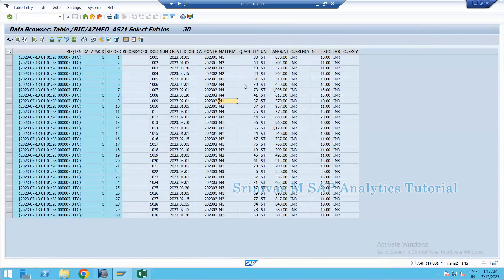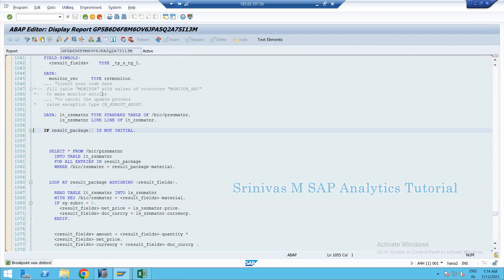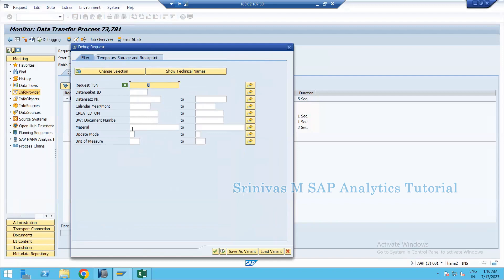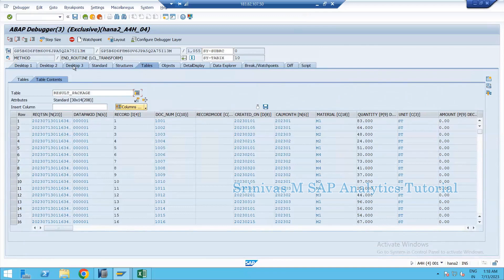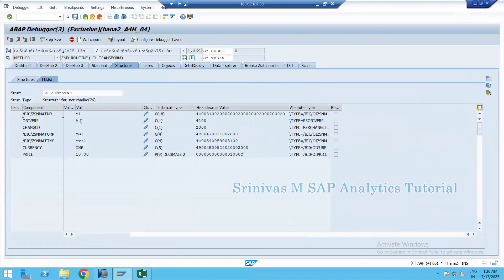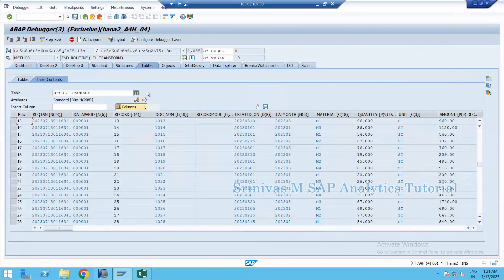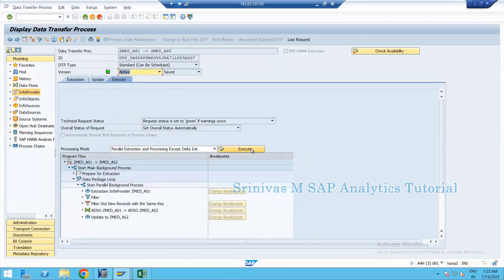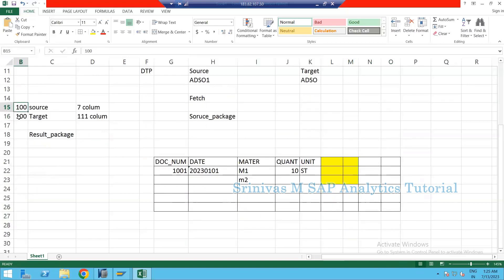24 Debugging End Routine ABAP in BW on HANA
Different Ways to Debug an End Routine in Transformation
Step by Step process to debug an End Routine using an already loaded Request
How to debug using DTP with Simulation Mode